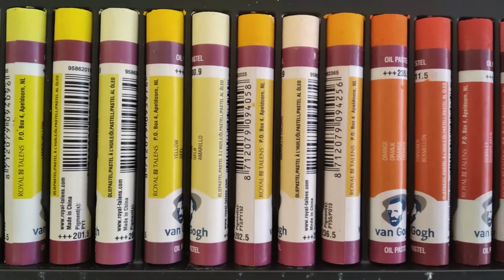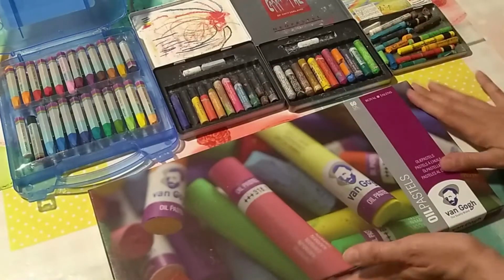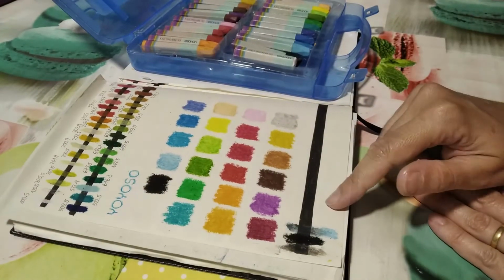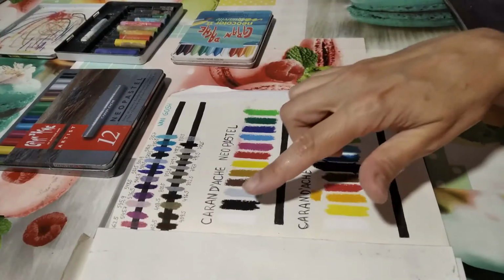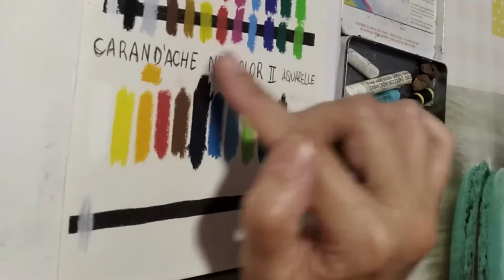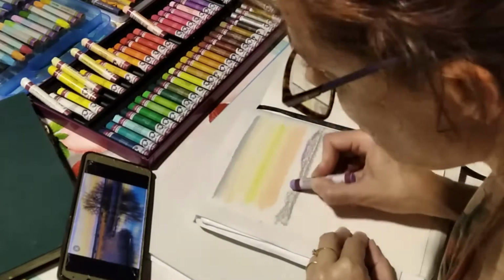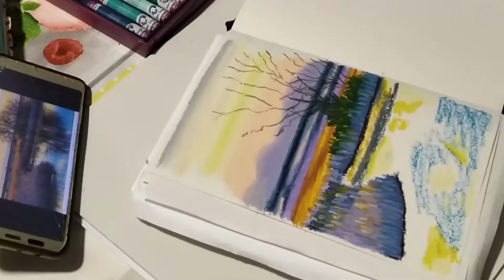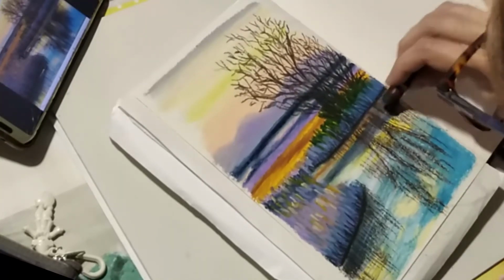Experimenting with OIL PASTELS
Hi there, beautiful people and art lovers!

Today I,m going to be experimenting with oil pastels. This is an amazing medium that I never learned how t use propperly. Hope today is that day!!! Please join me and I hope you enjoy it! I'll also be swatching Carand'Ache's NeoColor II and NeoPastels, Van Gogh's 60 pastels pack, and Yoyoso´s oil painting sticks for comparison.

And come again soon for more art and creativity vídeos.